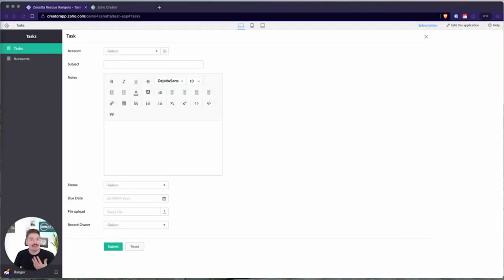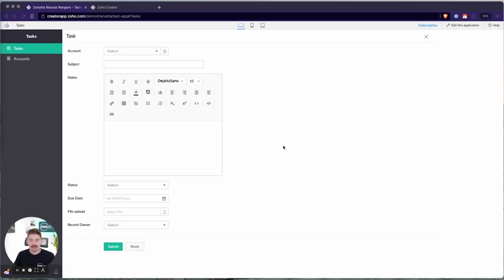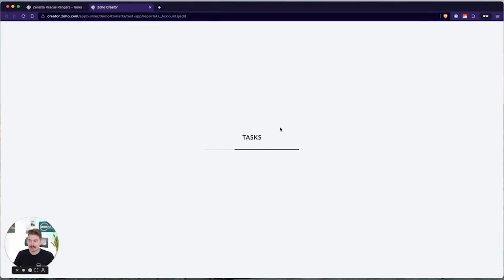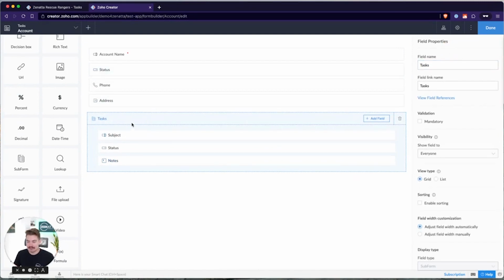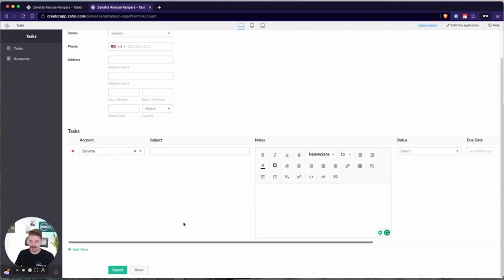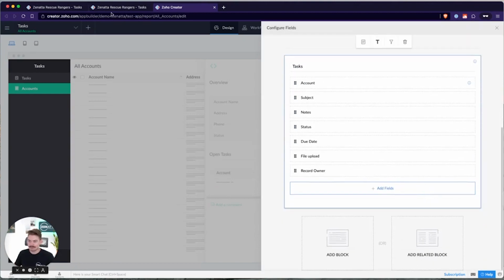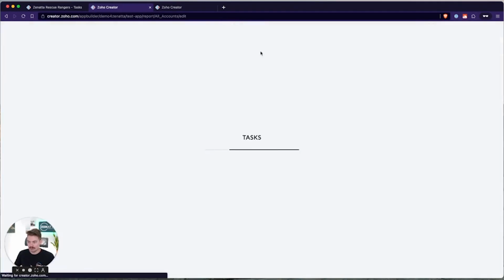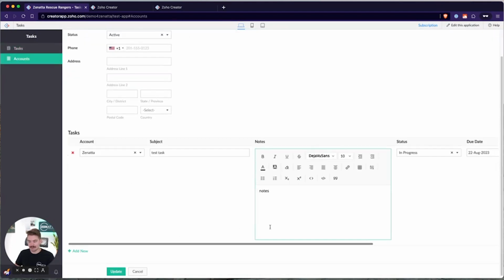Standard Subforms in Zoho Creator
In this tutorial, you will learn all about using sub forms in Zoho Creator. Discover the pros and cons of standard sub forms, their functionalities, and how to optimize workflow rules for efficient data management.